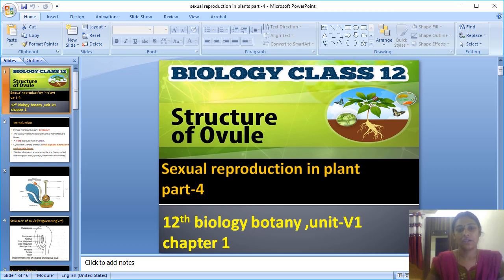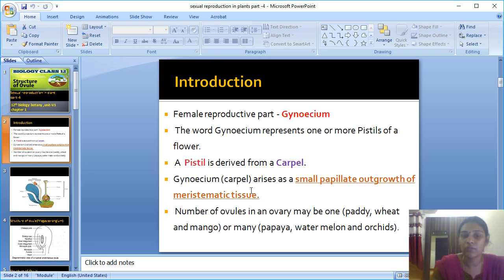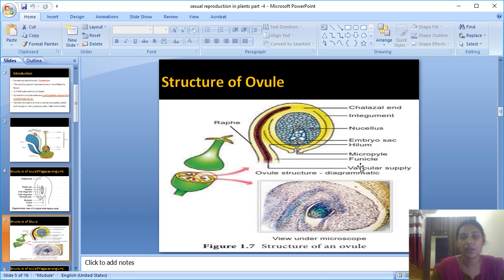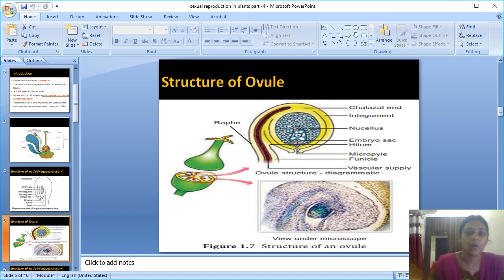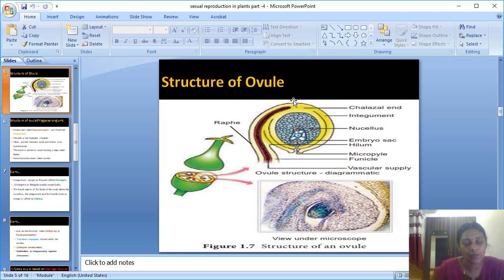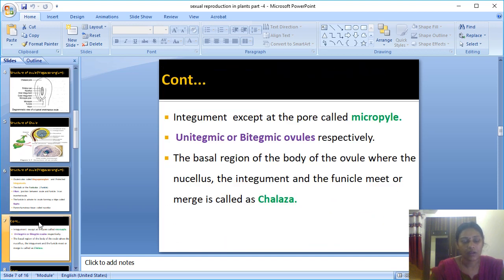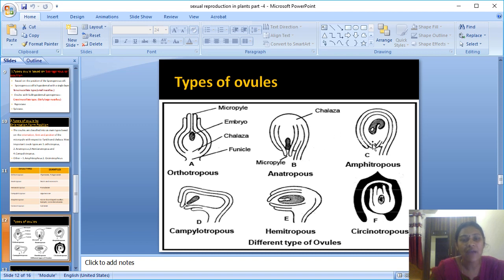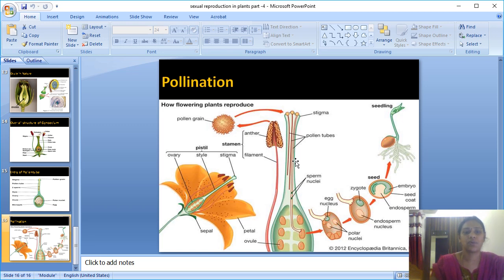12th Biology Botany_Sexual reproduction Part4(Structure of Ovule)- Unit V1 Chapter 1